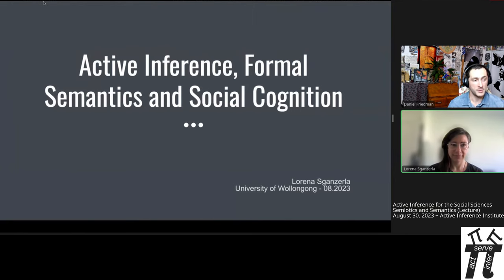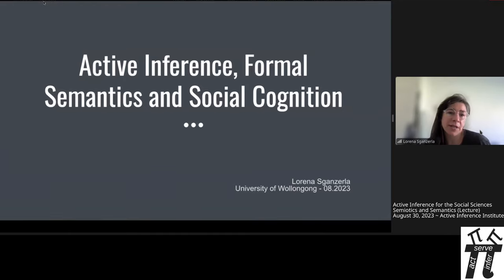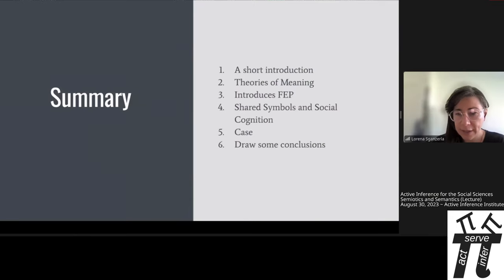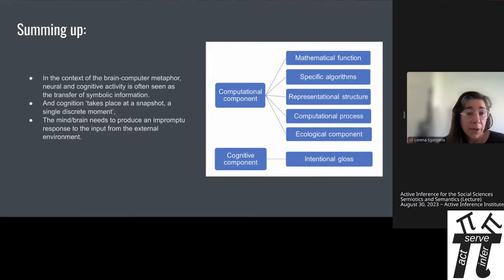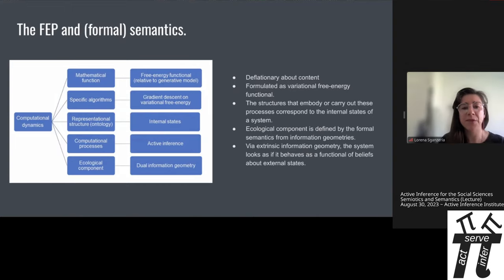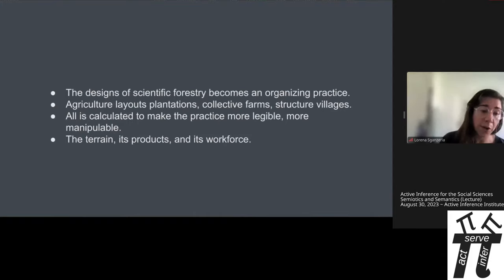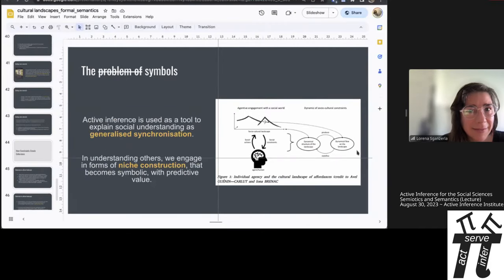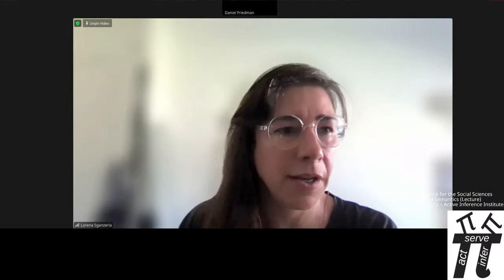Semiotics and Semantics (Lecture) ~ Lorena Sganzerla ~ Active Inference for the Social Sciences 2023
Constructing cultural landscapes: Active Inference for the Social Sciences
Avel Guénin-Carlut, Ben White, Mahault Albarracin, Lorena Sganzerla, Daniel Friedman
A participatory online course in 2023 co-organized by Kairos Research and the Active Inference Institute